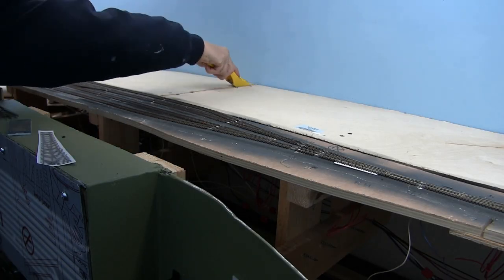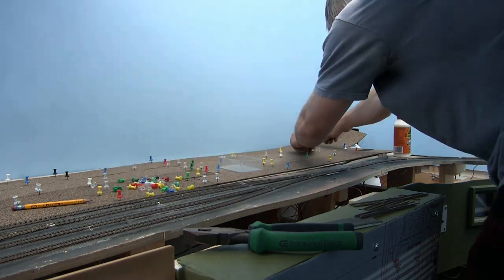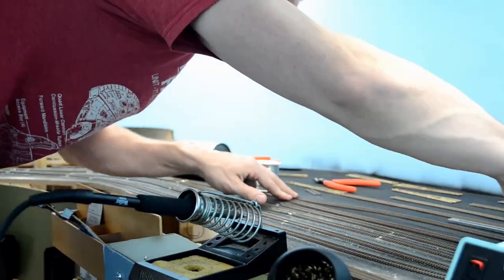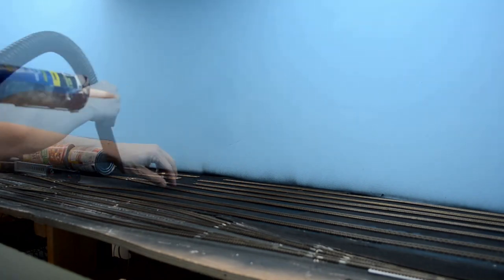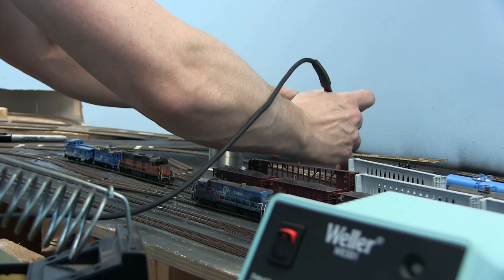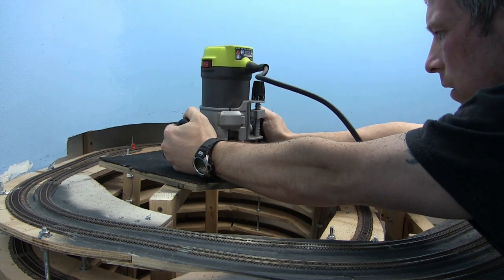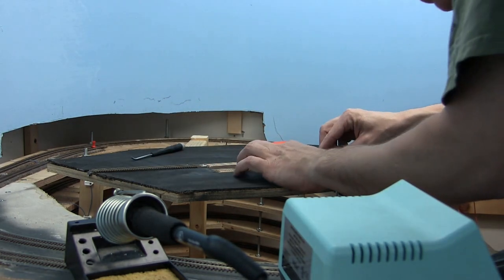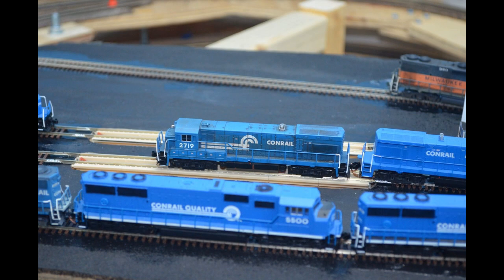Building Browns Yard and Amboy Engine Facility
Episode 23

Join us for our final video of the construction playlist. This time we construct Browns Yard and South Amboy Engine Facility. Also we will reflect on the construction phase of the Sayrehurst Secondary. Lastly I have a couple of announcements for upcoming events and what is to come on this channel.